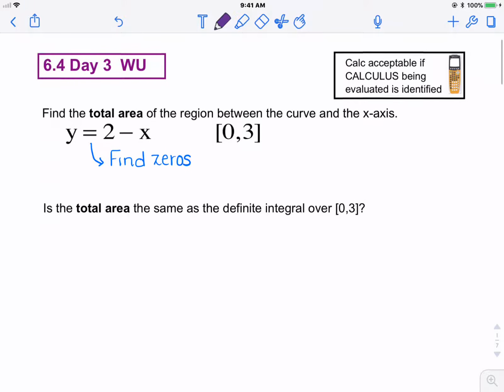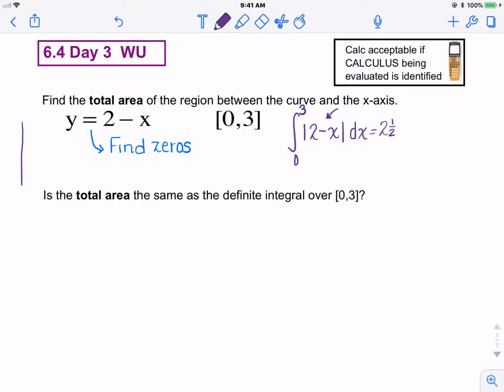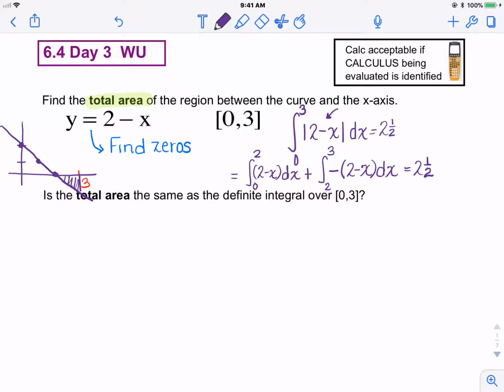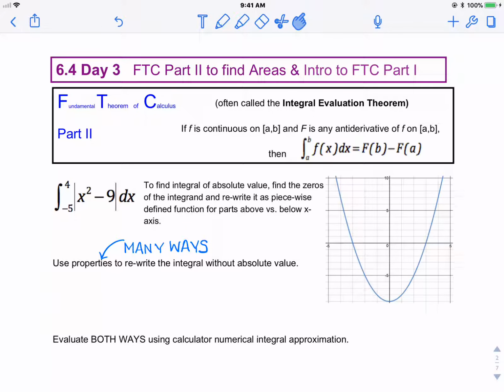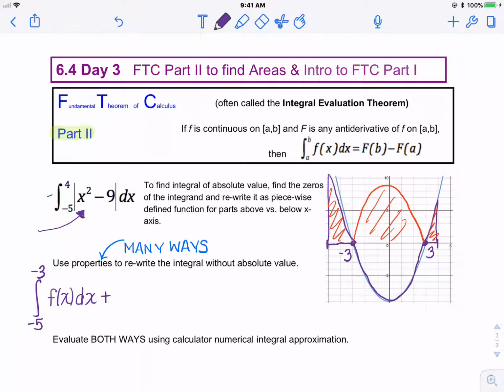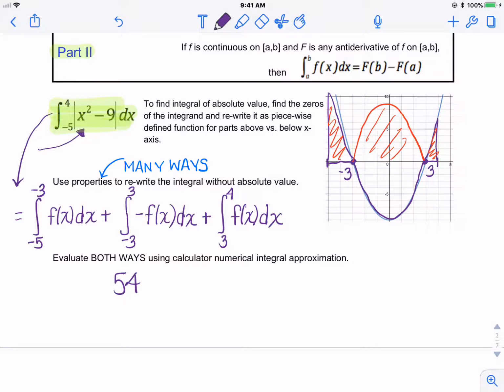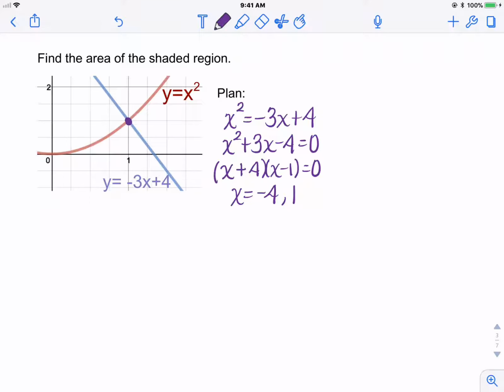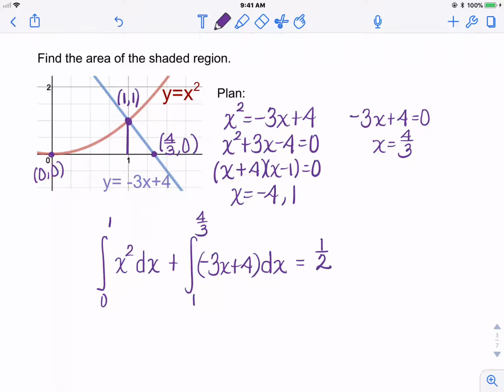AP 6 4 Day 3 Part I through the first three examples